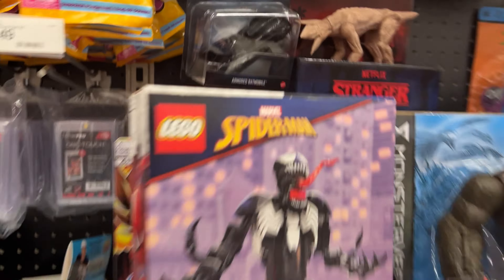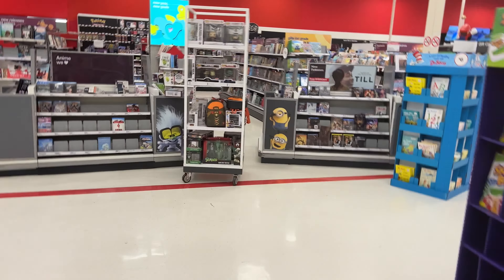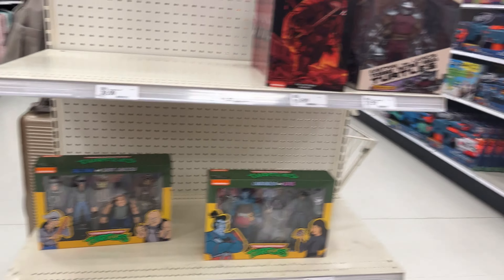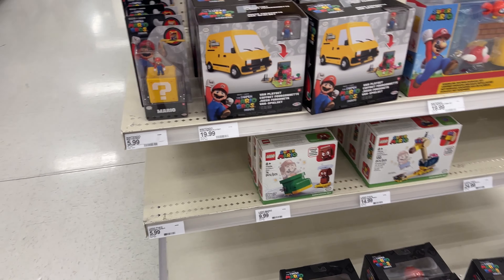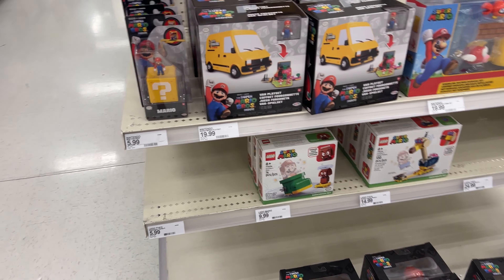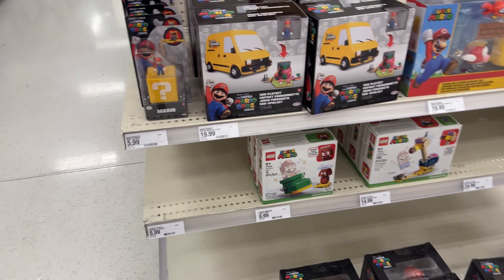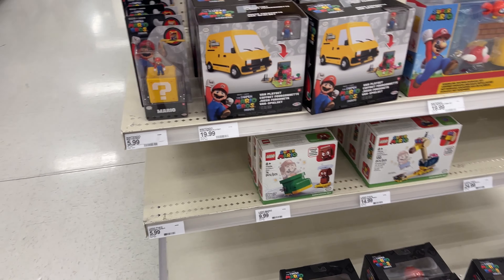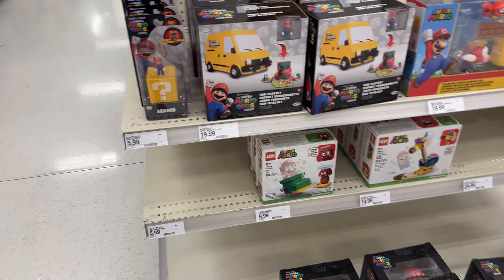ive never seen this much Neca tmnt toys from Haul-A-Thon 2023 (daily toy hunt)